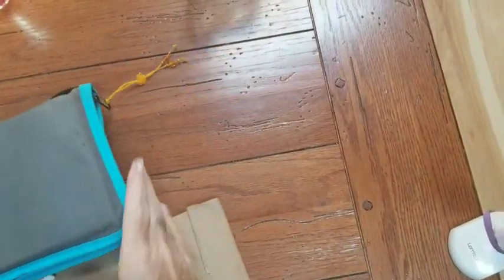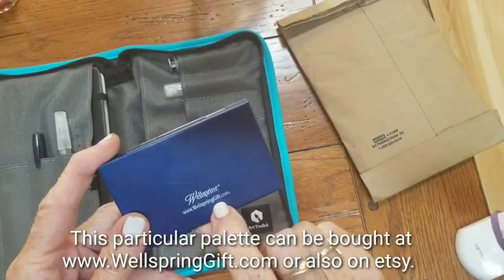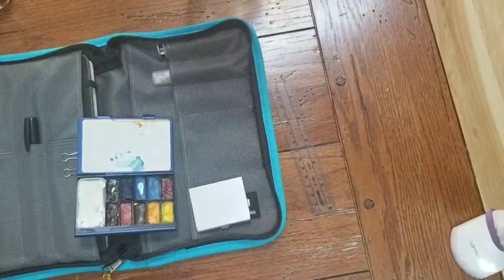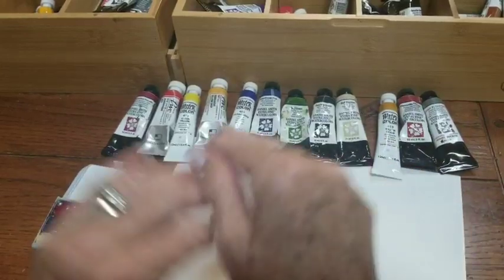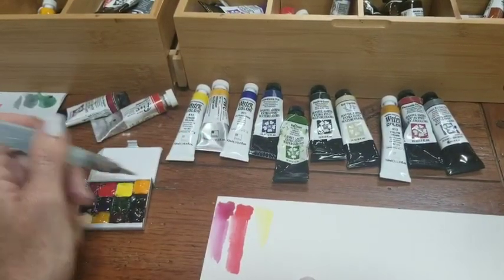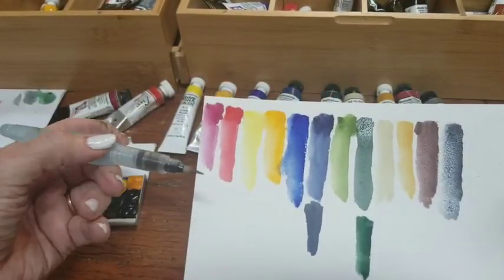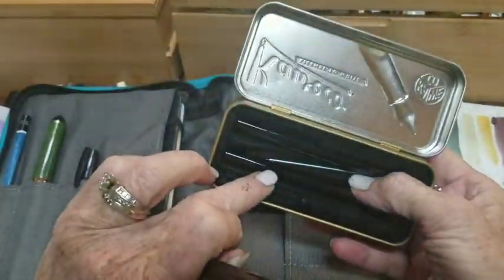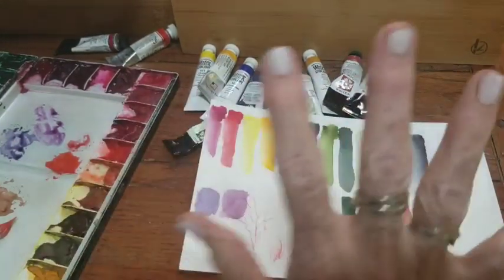Unboxing Art Stuff Demi Palette Review Glass Dip Pen with Watercolor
Many have asked how I use my travel glass dip pen with watercolor. Today I'll show you how I do it.

Also an unbagging of something from Maria at expeditionary art.